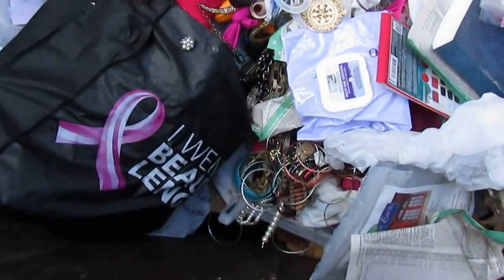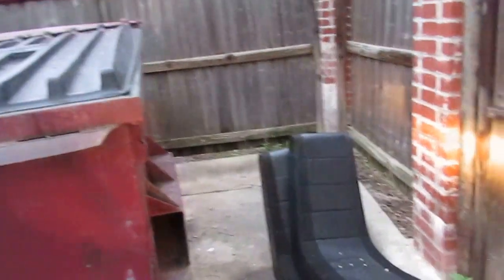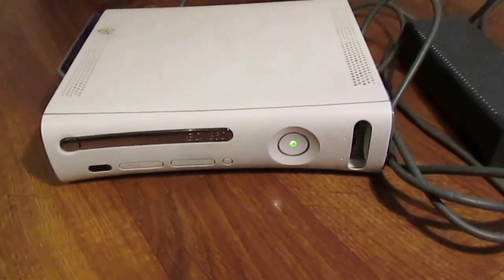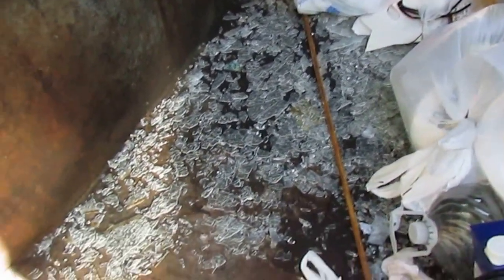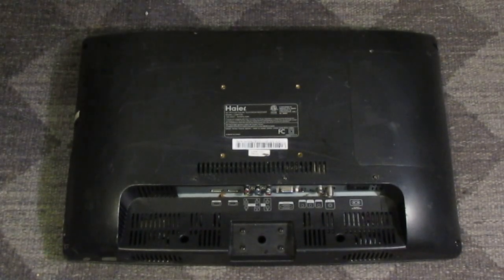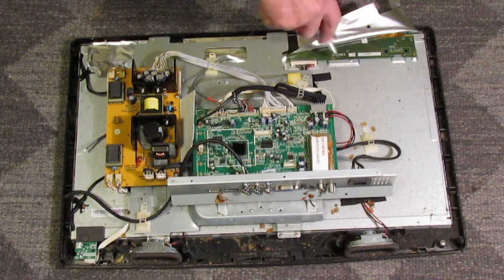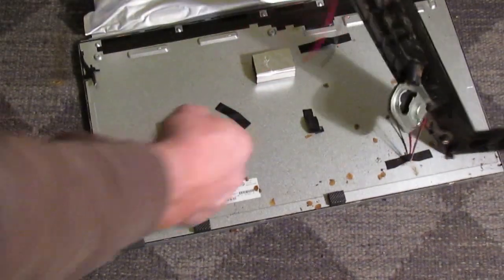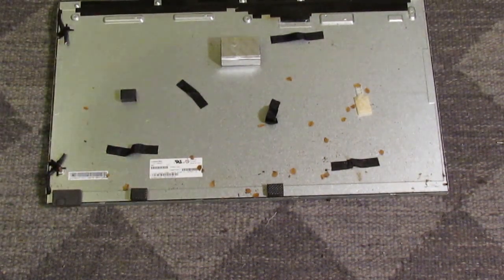Jewelry Dumpster Dive Xbox Video Game System - Metal Scrapping Flat Screen TV for Gold Plated Board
I find a hoard of jewelry at the start and then go on to score an Xbox 360 video game system, flat screen tv and other scrap metal in this dumpster diving video. The last part of the video is a metal scrapping tip showing the gold plated circuit board in flat screen tv's. Jewelry Dumpster Dive Xbox Video Game System - Metal Scrapping Flat Screen TV for Gold Plated Board.